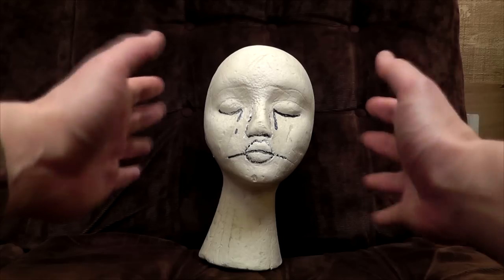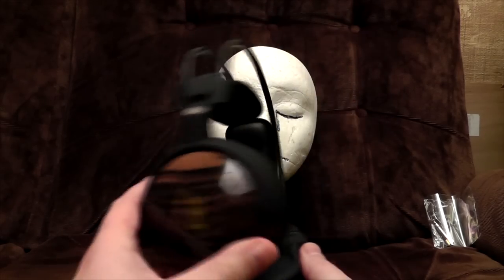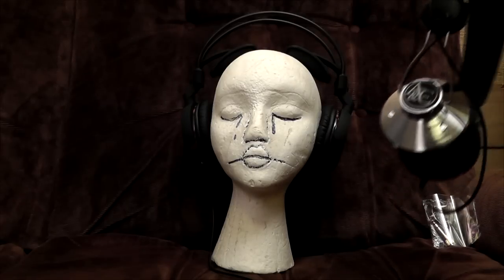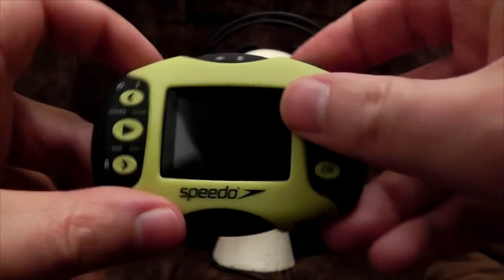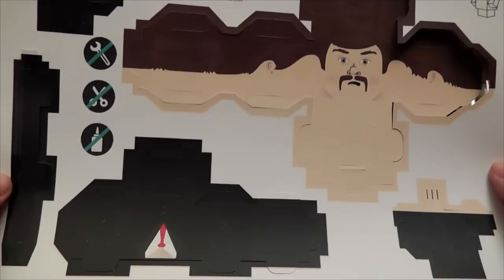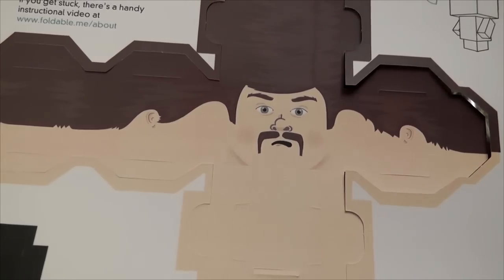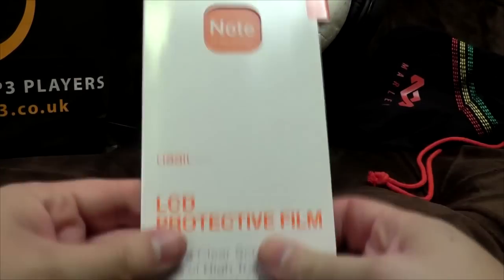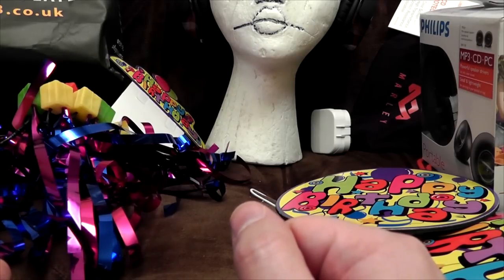Meze 88 Classics, Underwater Camera, Foldable.me | Ashens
My God!  Some things which aren't obviously crap!  And I get to review them and everything.

There are some super-expensive headphones, an underwater camera, a card-craft-thingy, a bag of crap and THE COIN BANK THAT MUST NOT BE NAMED.